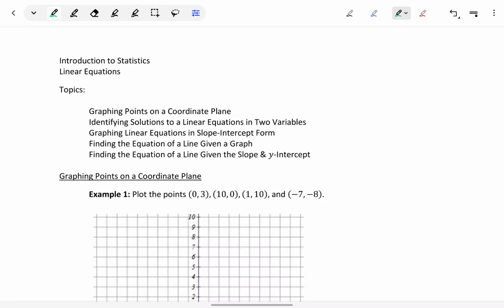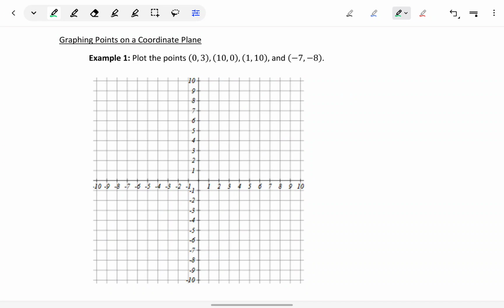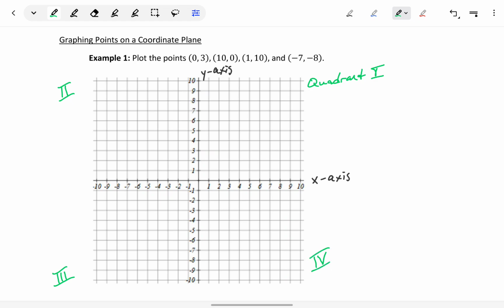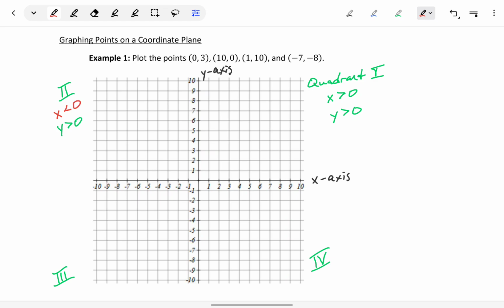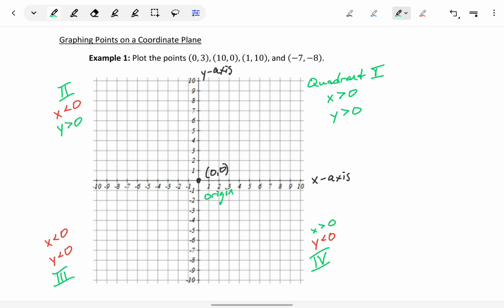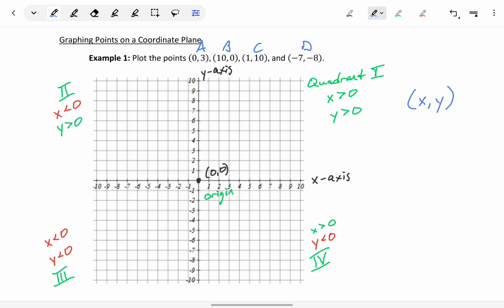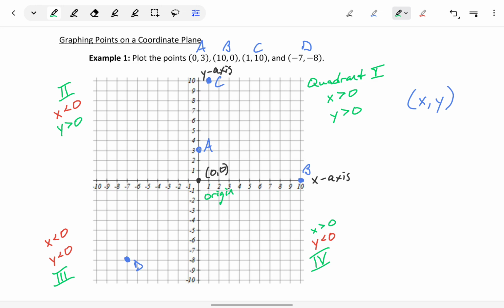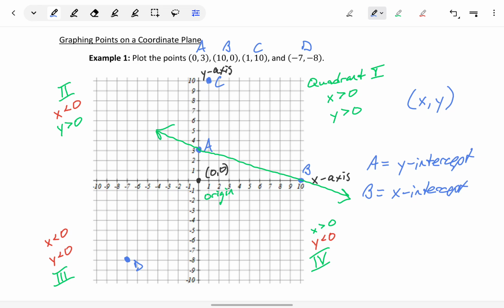Graphing Points on a Coordinate Plane